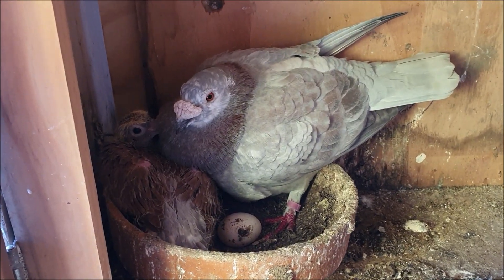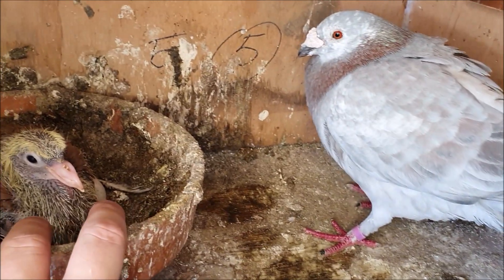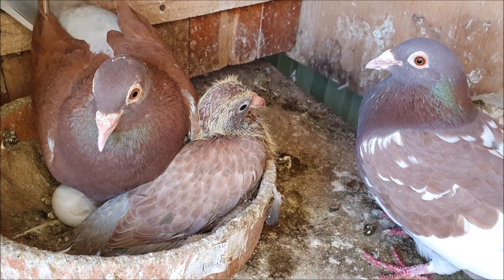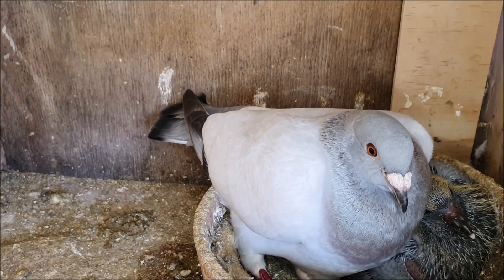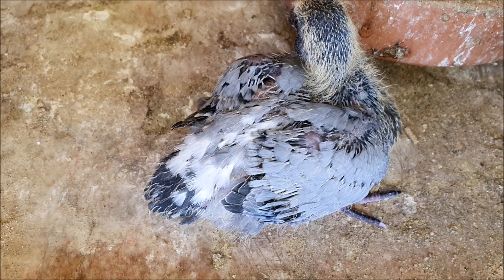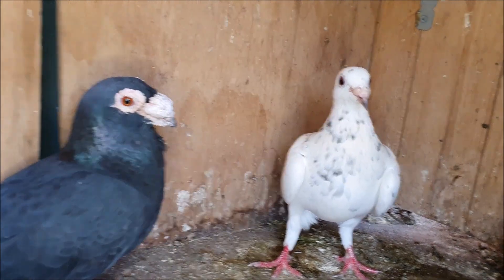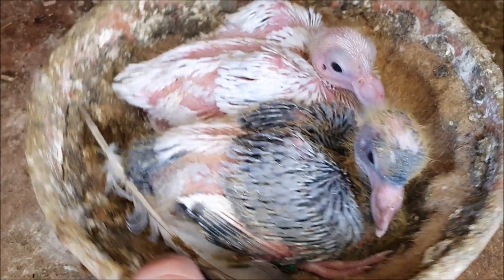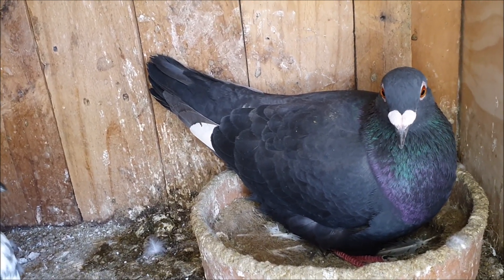Unexpected racing pigeon eggs